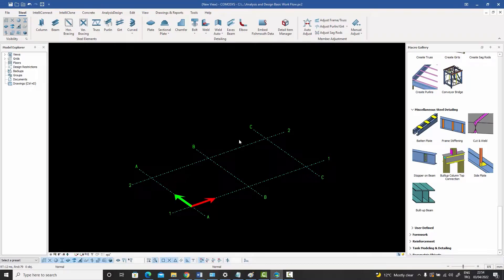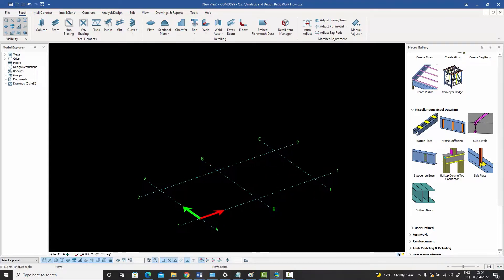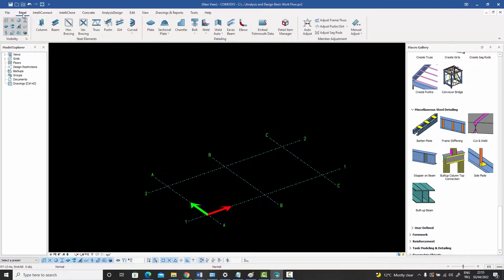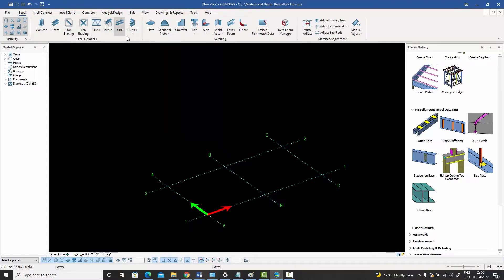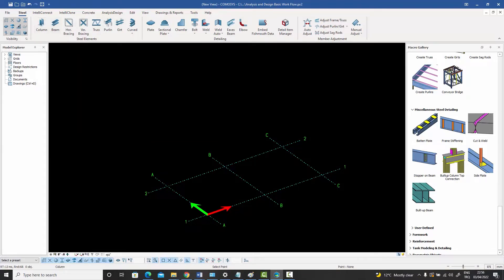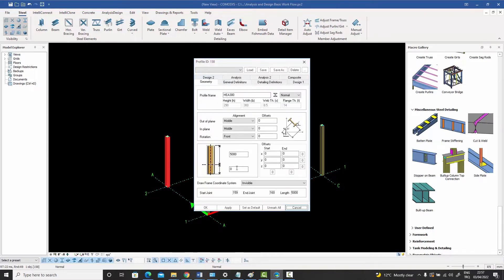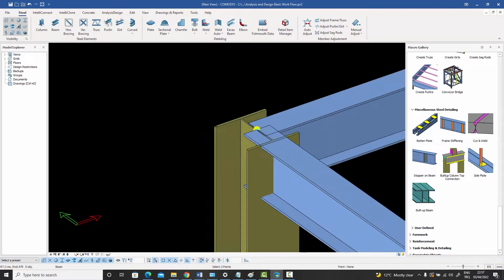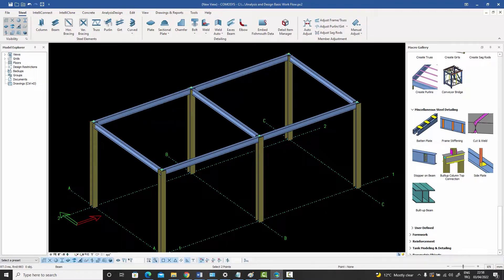COMOSYS Analysis & Design Tutorials - Part 1 Entering Frame elements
Learn how to enter frame geometry in COMOSYS.